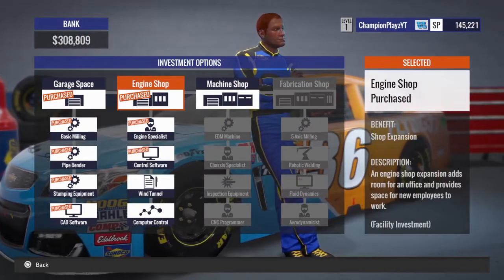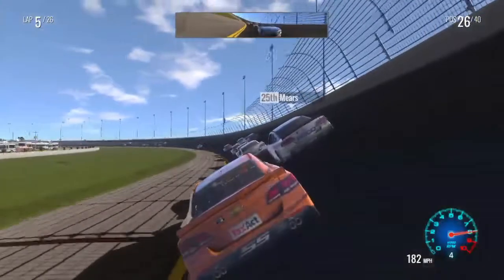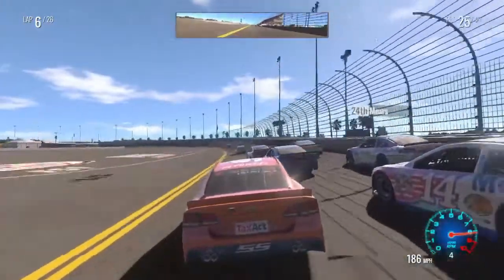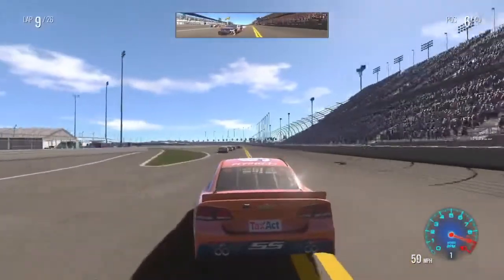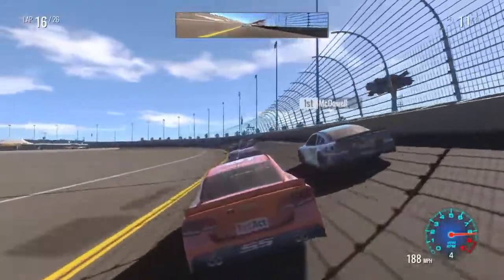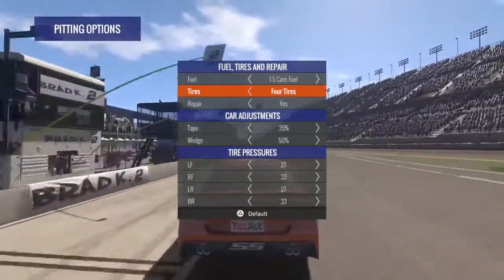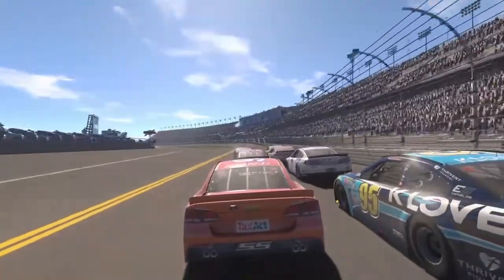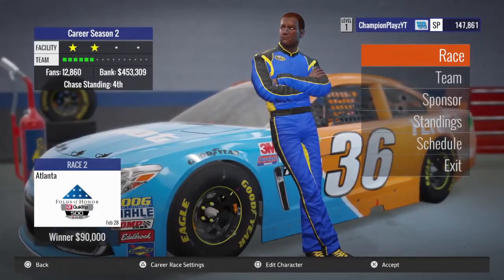NASCAR Heat Evolution Career Mode #1- THIS SERIES IS REVIVED and Daytona 500!!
NOTE: My videos are for adults and pre-teens/teens!